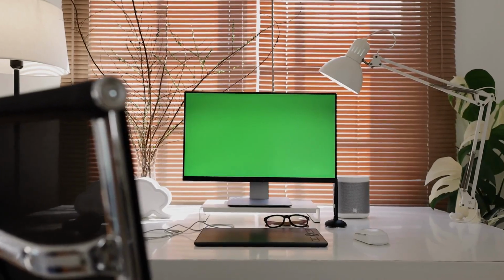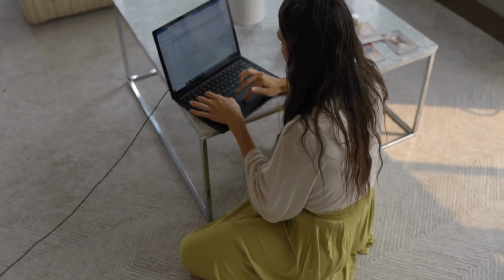Vizard AI Tutorial: Turn Long Videos into Viral Shorts and Auto-Schedule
Turn Long Videos into Ready-to-Post Shorts with Vizard AI (Review + Workflow)

Stop hand-editing dozens of clips. In this walkthrough I show how Vizard scans your long-form videos to auto-find highlights, generate multiple short-form edits, add captions, reframe for TikTok/YouTube Shorts/Reels, and even schedule posts — so you can publish more with less effort.

- Dashboard tour and setup
- AI highlight detection (energy spikes, speaker changes, applause, laughter, emotional beats)
- Preset styles: Hook-first, Cinematic cut, Quote-card, Meme-ready
- Auto-captions with timing, easy edits, emphasis, and filler-word removal
- Smart reframing and crops for 9:16, 1:1, and 16:9
- Exclude/do-not-include controls to avoid off-brand moments
- Batch generation and parallel rendering to scale output
- Auto titles, tags, thumbnails, and bulk export per platform
- Content calendar and auto-schedule to post at optimal times
- Team review and permissions

Real examples
- Turning a laugh-out-loud moment into 4 distinct clips in minutes
- Pulling a gold nugget from a 30-minute interview and scheduling it to IG and TikTok

- Podcasters, streamers, educators, and creators with long-form backlogs
- Agencies and teams repurposing webinars, interviews, or livestreams

Limitations to note
- Good source audio still matters
- Do a quick pass to catch quieter but high-value moments

Pro tip: Start with one long video, generate 10 clips across different presets, and let the scheduler populate your calendar. Consistency compounds.